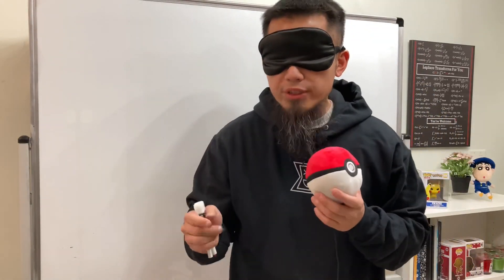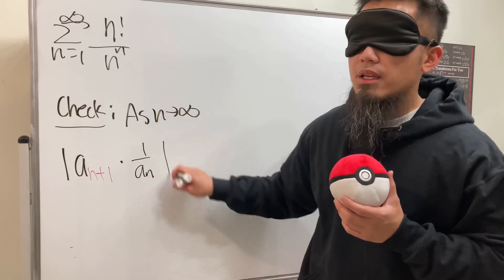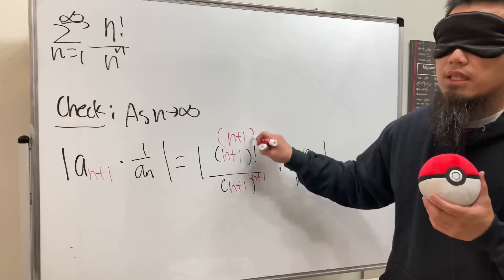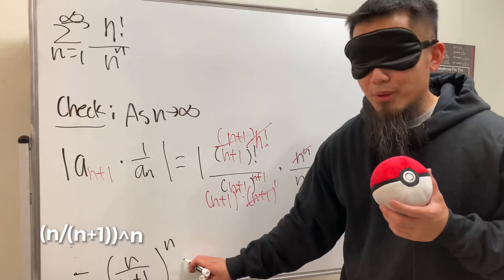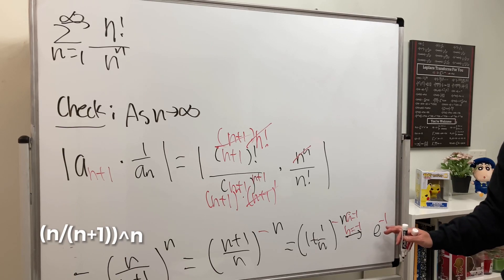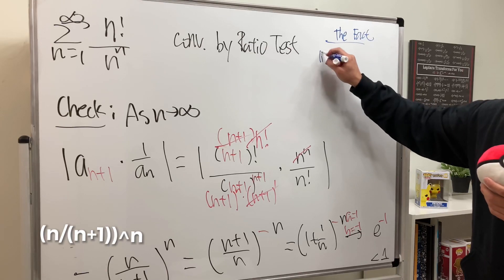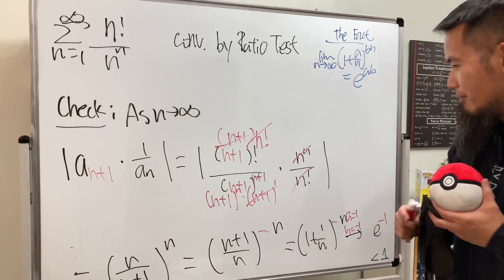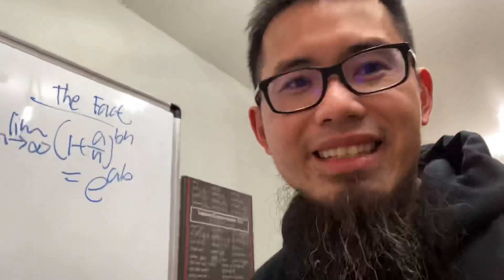Series of n!/n^n by ratio test | bprp blindfolded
Series of n!/n^n with ratio test

bprp